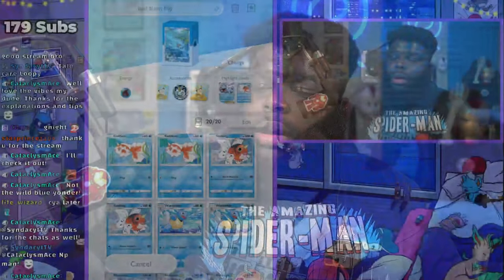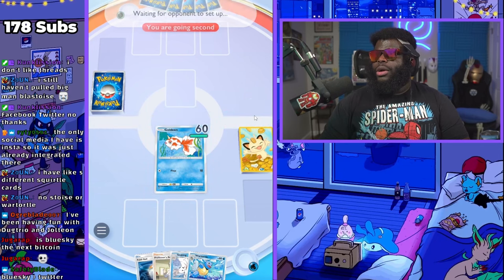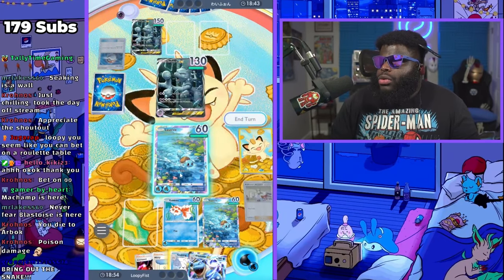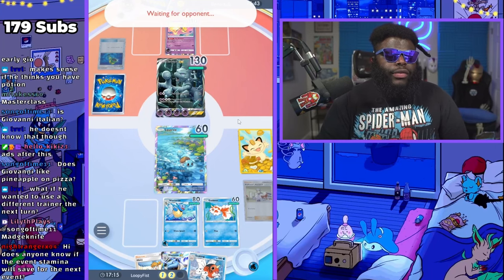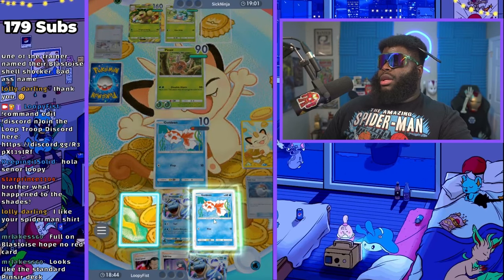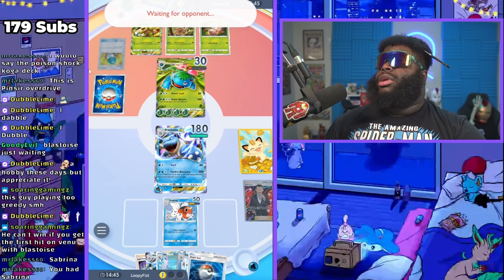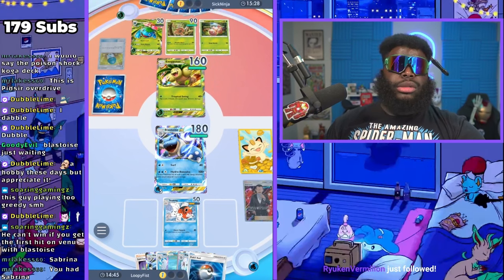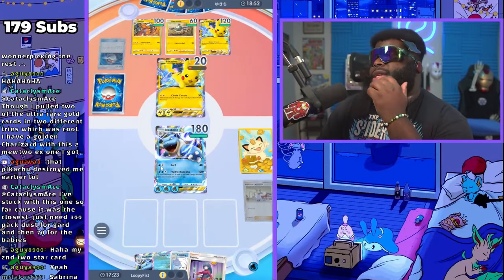This Seaking and Blastoise Deck is BONKERS In Pokemon TCG Pocket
This deck can hit hard early and late. Seaking is definetly underated.

We should be live right now, so come check us out!

Time Stamps
00:00:00 DECK OVERVIEW
00:04:05 Game 1
00:16:54 Game 2
00:27:17 Outro